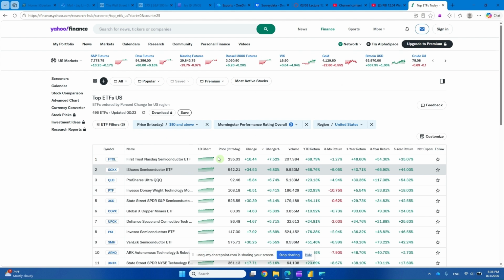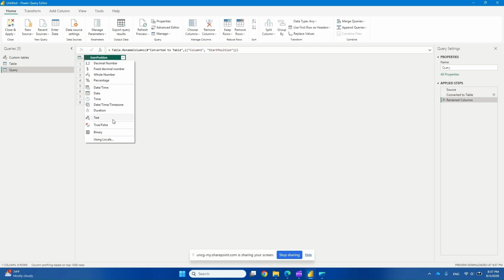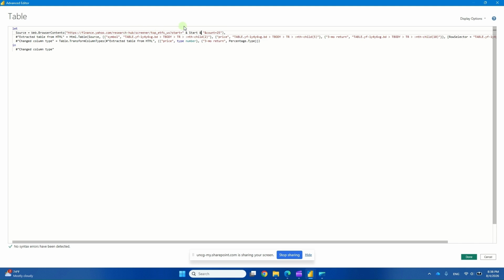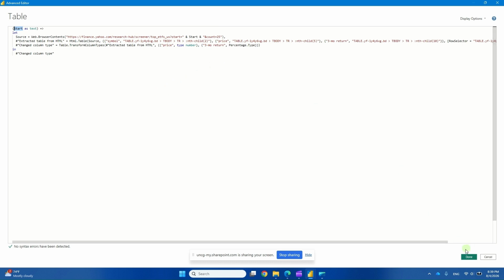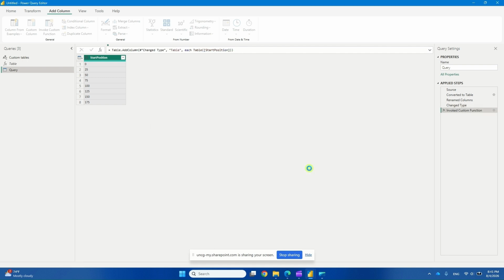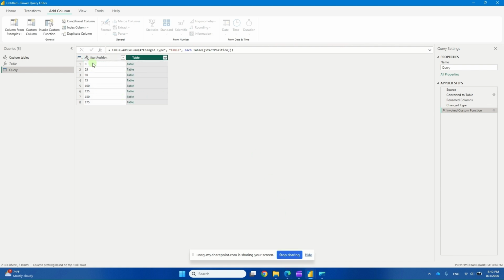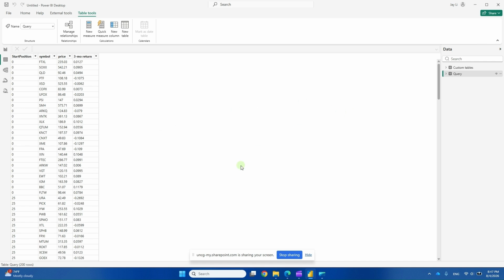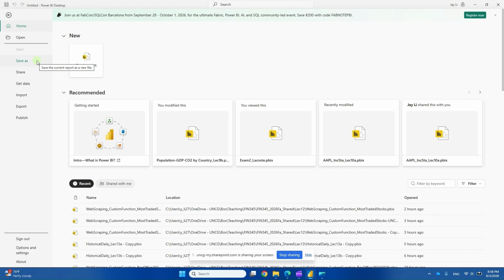PBI 12.05 Web Scraping - Top ETFs - Custom Function